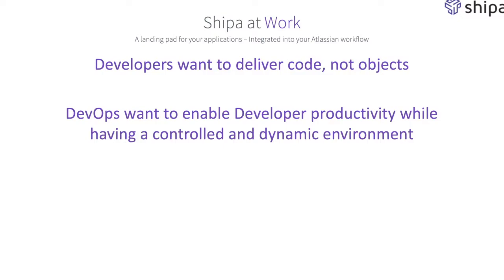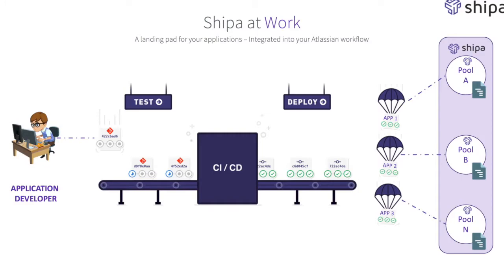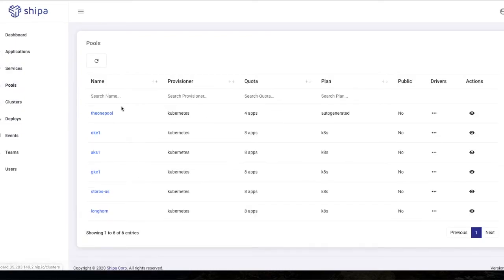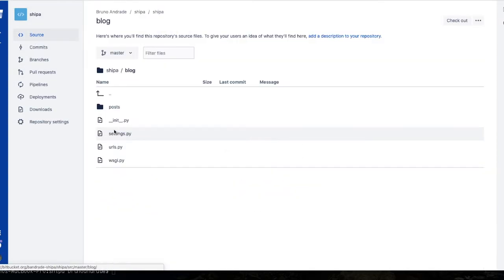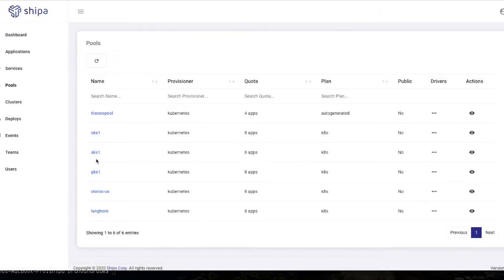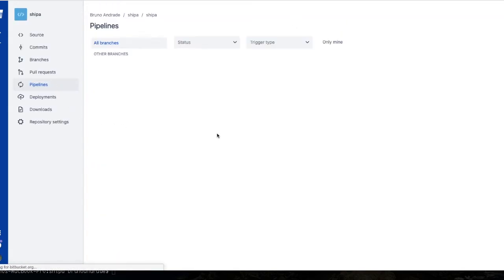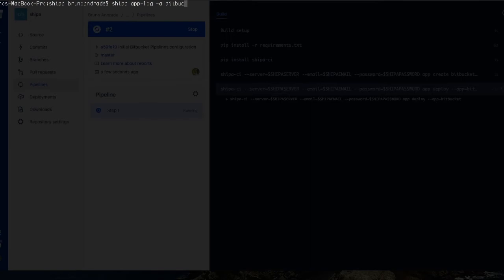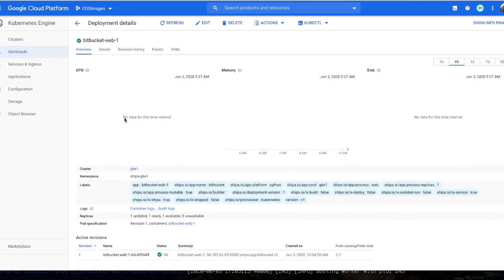Delivering applications on Kubernetes with Atlassian's Bitbucket and Shipa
When integrated, Shipa and Atlassian's tools, such as Bitbucket and OpsGenie, can enable Developer productivity while helping DevOps to eliminate toil, deliver environments faster and scale the environment seamlessly, as applications require